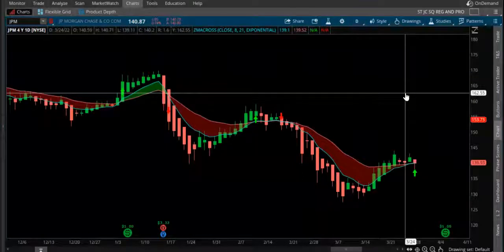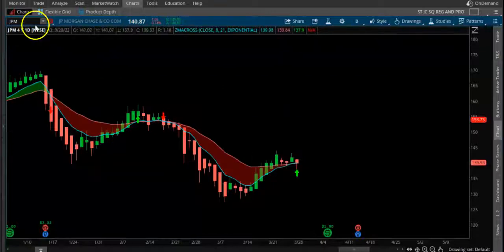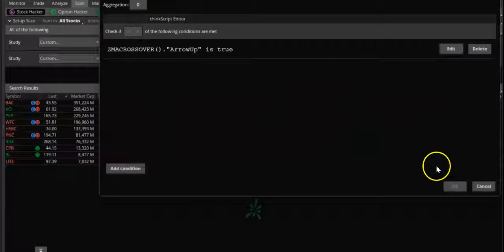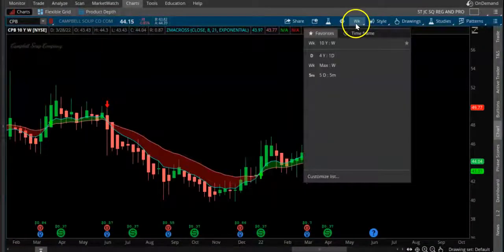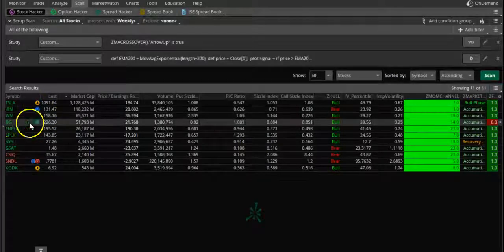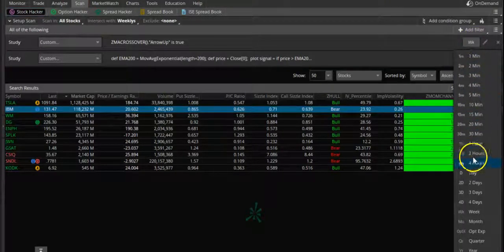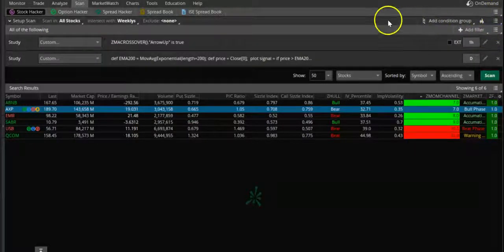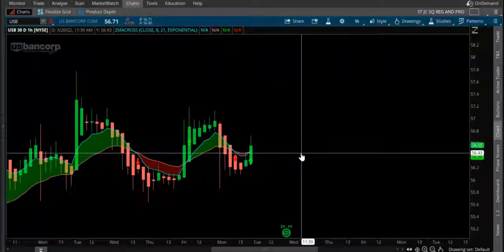FREE Indicator with buy/sell signals | Moving Average Crossovers For ThinkOrSwim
This is just a simple indicator for moving average crossover but added scanner, cloud, and alerts for additional visual effect and enhancement.

For example, if 5/10 EMA crossover is your strategy, then this indicator plot an up arrow on the golden cross and a down arrow on the death cross. You can also use the scanner to scan for stocks with EMA crossover and the built-in alerts to let you know as it happens.